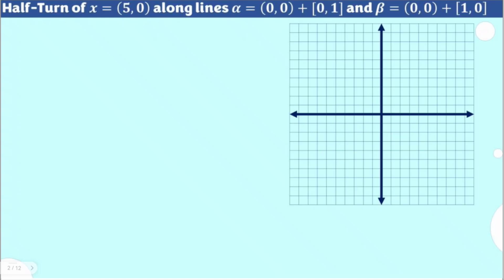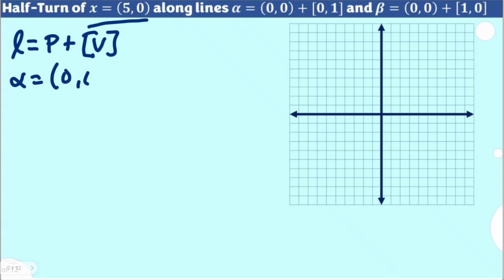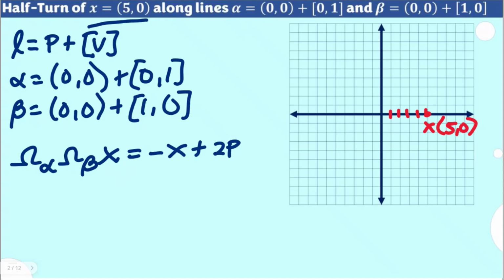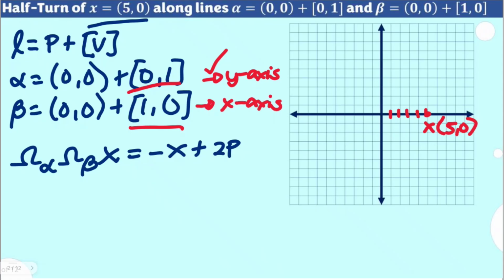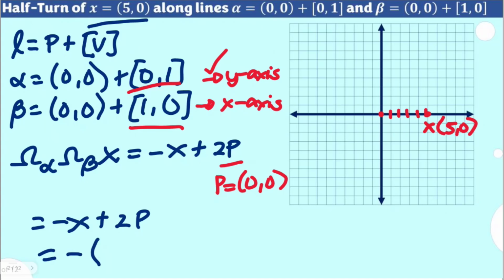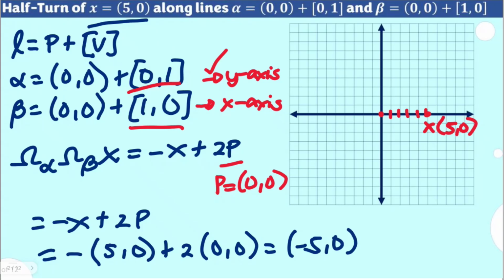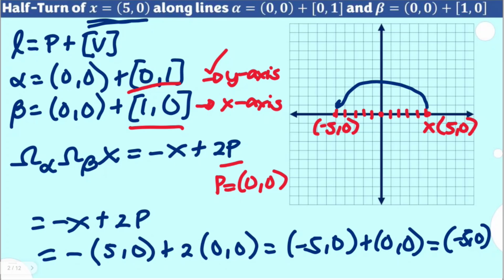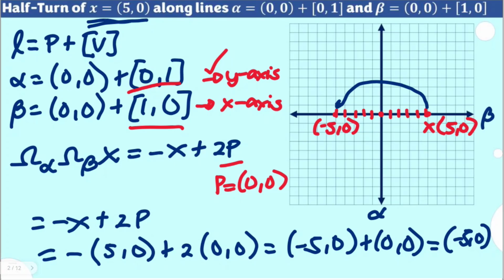Half-Turn of 𝒙 = (𝟓,𝟎) along lines 𝜶 = (𝟎,𝟎) + [𝟎,𝟏] and 𝜷 = (𝟎,𝟎) + [𝟏,𝟎] || Modern Geometry